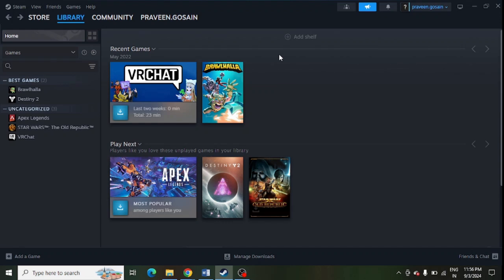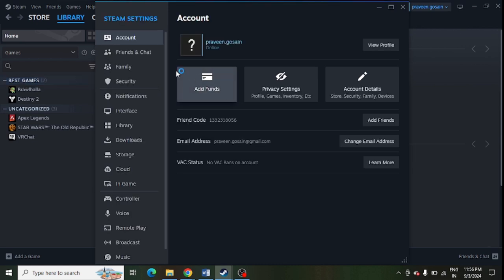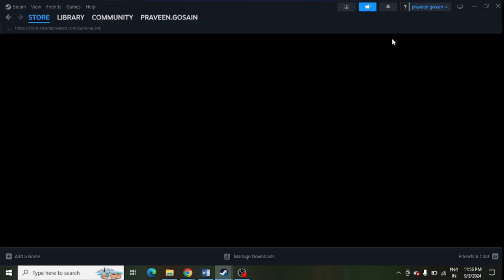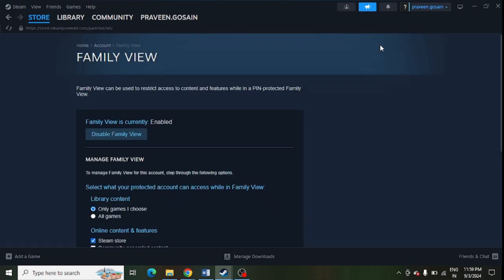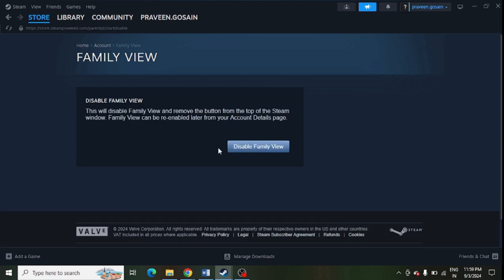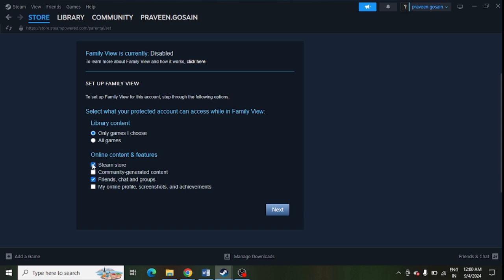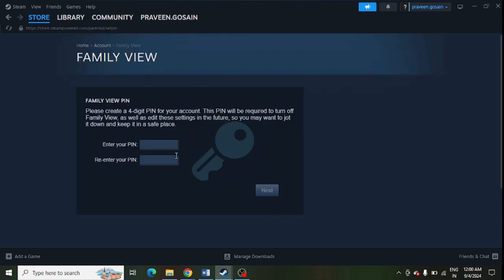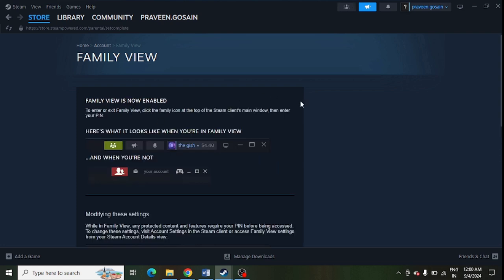How To Remove Parental Controls In Steam | Disable Parental Controls In Steam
If you want to know how to exit Family View Steam, this tutorial can help you. But it is not possible to tell you how to exit Family View Steam without PIN.

Here are steps to turn off Parental Controls in Steam:

• Login into your Steam app on your PC
• Go to Steam and select “Settings”
• Select “Family” from the left hand panel
• Click on “Manage” in front of Family View
• Enter the PIN
• Click on “Disable Family View”
• Now, you need to scroll down and uncheck the options

Steam Family View, Steam parental controls, Steam parental controls time limit, stop family view in Steam